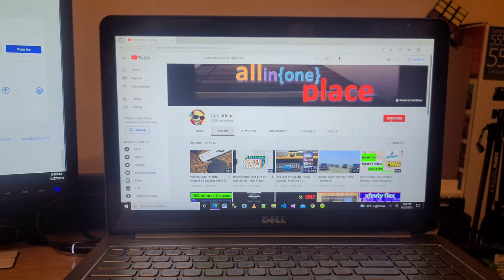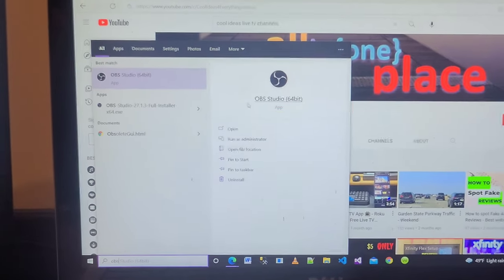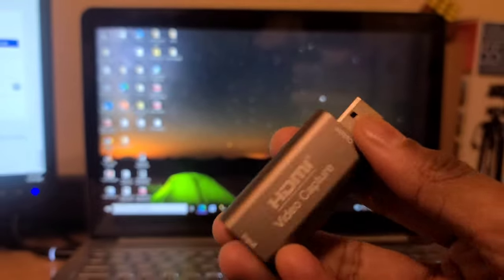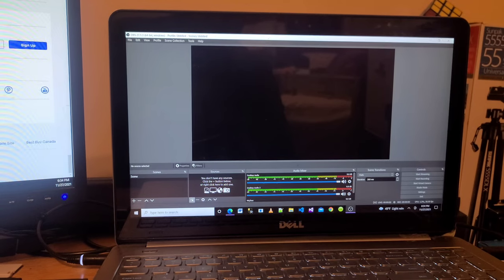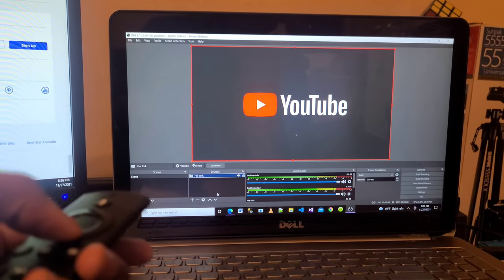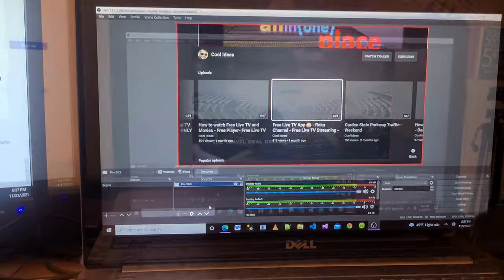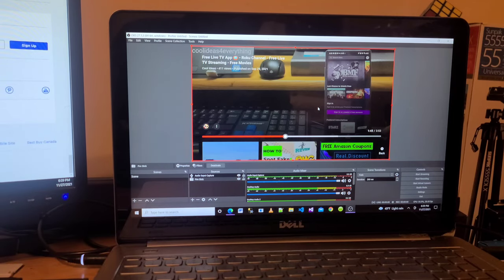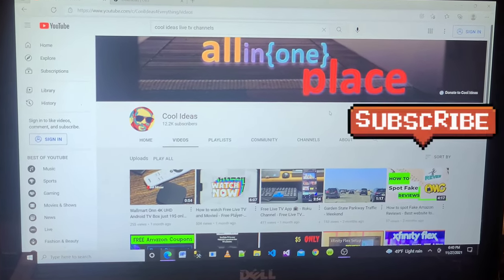How to connect Amazon Fire TV Stick to laptop | OBS Studio Audio Fix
Fire Stick on Laptop using Video Capture Card

I am using OBS studio software to capture FireStick video using hdmi capture card. This will capture the fire stick audio and video into laptop.

By using this idea you can enjoy fire stick into any kind of laptop.

HDMI video captured card, hdmi cable, OBS Studio software and Amazon Fire Tv stick

Following topics discussed in this video
How to use firestick on laptop
how to connect firestick to laptop
connect firestick to laptop
how to connect fire tv stick to laptop
firestick to laptop
fire stick to laptop
amazon fire stick to laptop
amazon firestick to laptop
how to connect amazon fire tv stick to laptop
firestick in laptop
fire tv stick in laptop
fire stick in laptop
how to use fire tv stick in laptop
how to use firestick in laptop
obs fire stick
obs studio
how to watch firestick on laptop
amazon fire stick on laptop
amazon firestick on laptop
hdmi video capture card
fire tv stick on laptop
how to connect amazon firestick on laptop
obs
video capture
how to connect firestick to laptop without cable
how to use amazon firestick on laptop
obs studio tutorial
obs tv